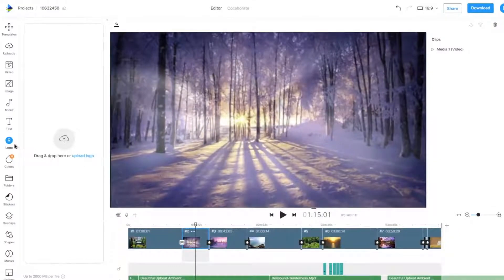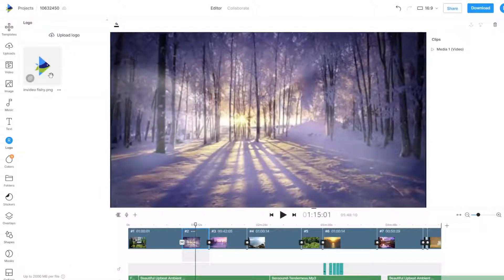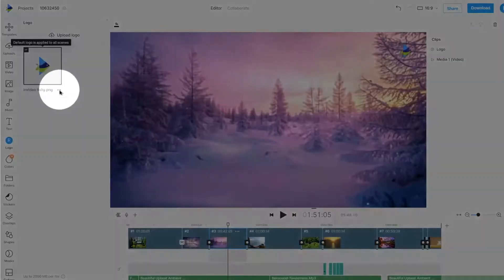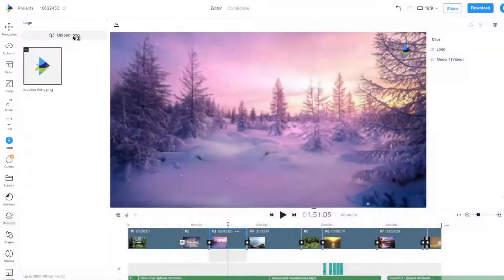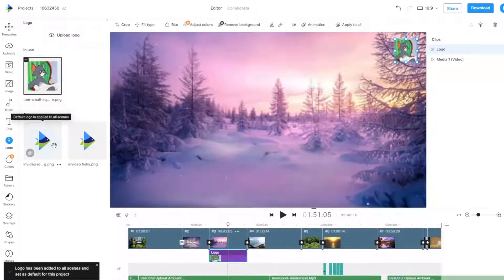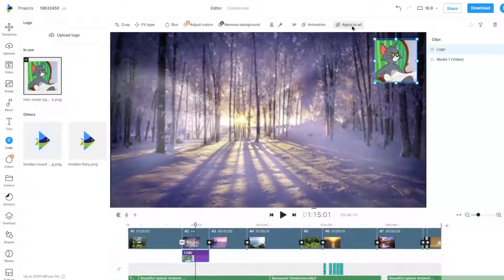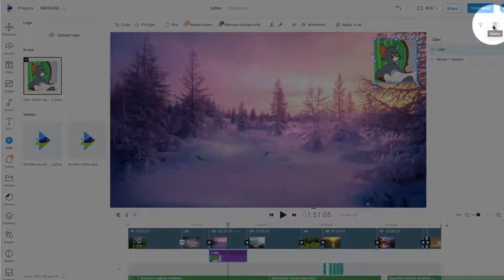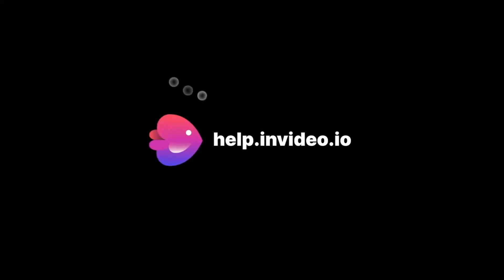How to add and use logos on my project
You can upload a logo on InVideo from the Logo section on the left panel.

Once uploaded, you can click on the logo to apply it on all scenes.

You can also click on the 3 dots and choose to apply it on a single scene, or delete the logo.

Multiple logos can be uploaded and used for different projects.

A project can only have a single logo, so clicking on another logo will apply and set it as the new default logo for the entire project.

Once a logo is added, any changes you make on a single scene can be applied to all the scenes in the project.

You can delete a logo by selecting it, then either pressing the Delete key on your keyboard or by clicking the trash icon on the right, and then confirm if you wish to have the logo deleted from this single scene or all the scenes.